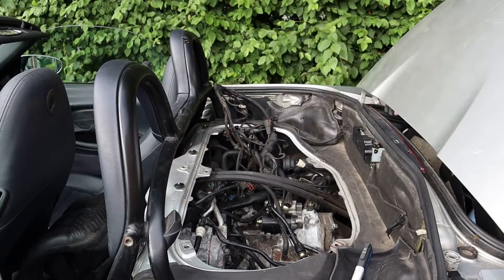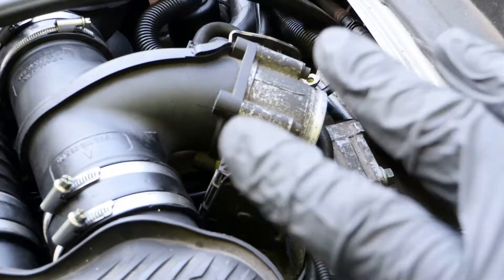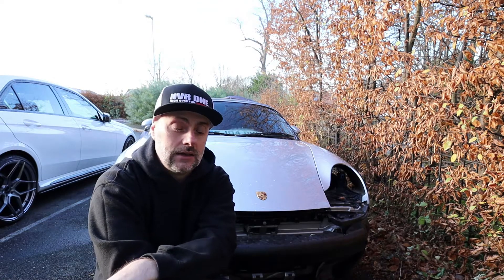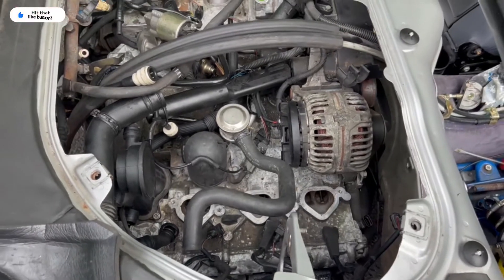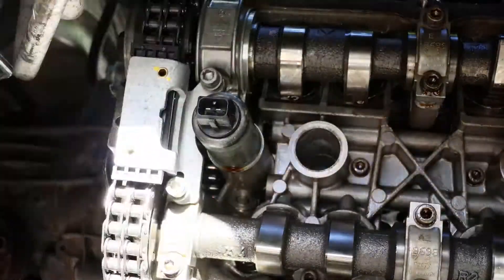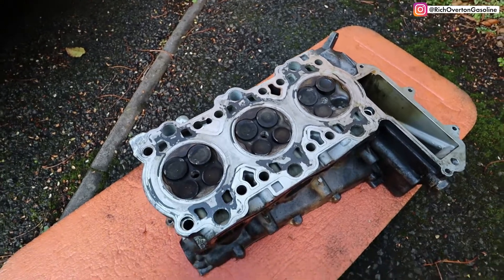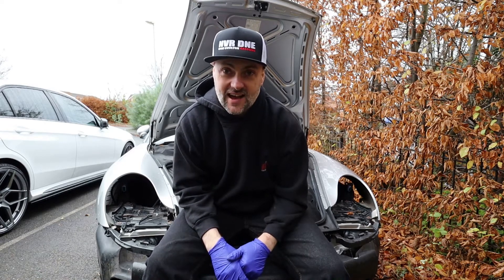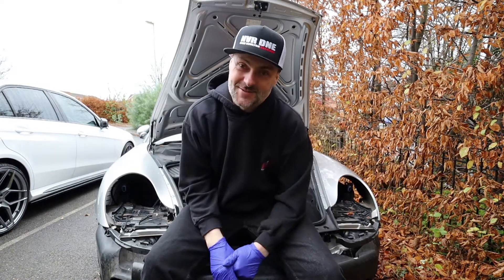REBUILDING MY WRECKED PORSCHE 986 BOXSTER | IT’S DEAD! MAJOR ENGINE FAILURE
As I start to bring my wrecked Porsche 986 Boxster back to life I end up realising why it was sold on Co-Part!!.  So in this video I find out what the big issues are with the engine are and if it can it be fixed and if it will even ever run again?